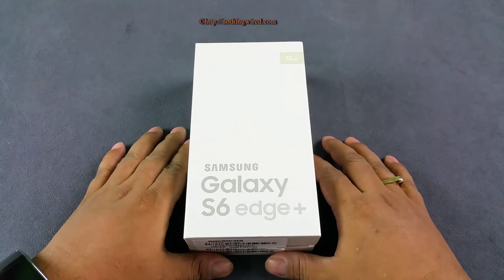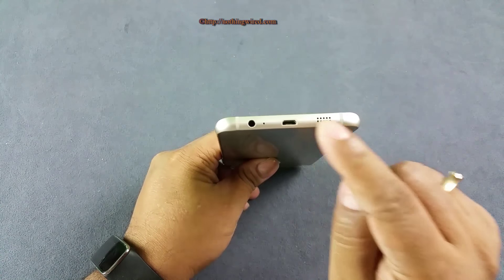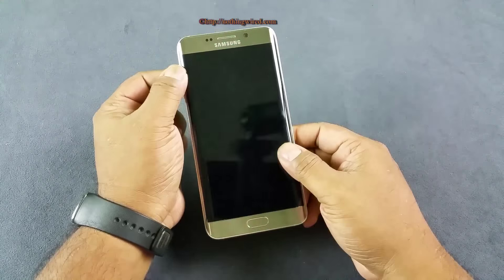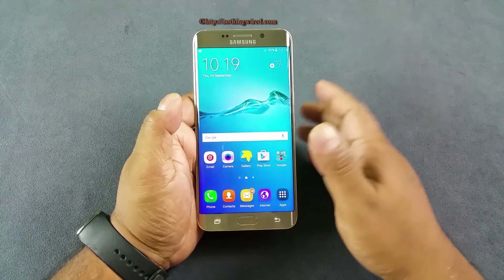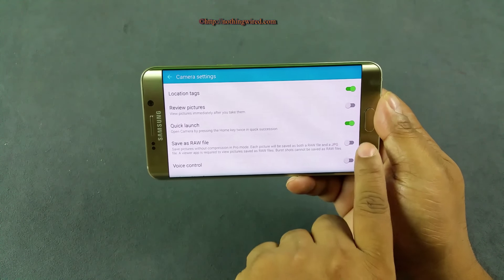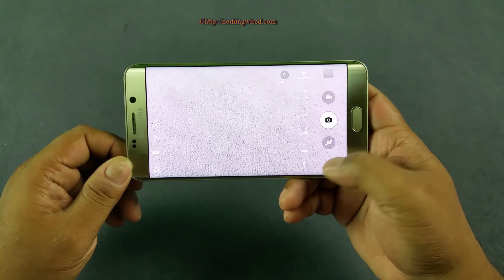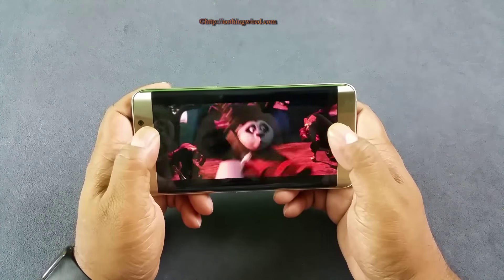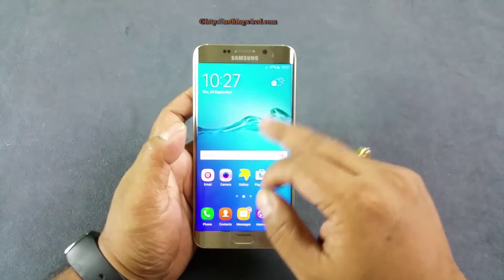Samsung Galaxy S6 Edge + Review: Unboxing & Full Hands on with Camera test & samples, Performance